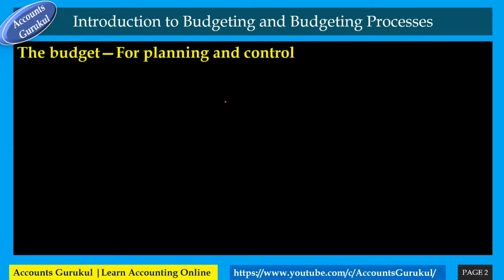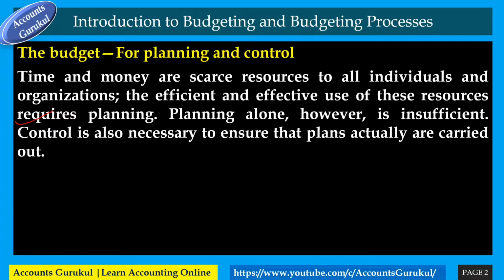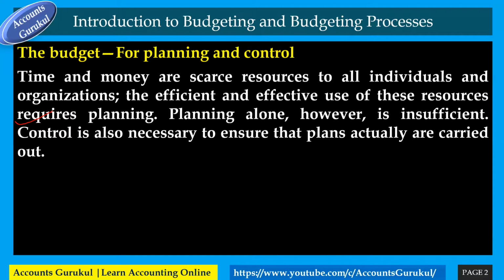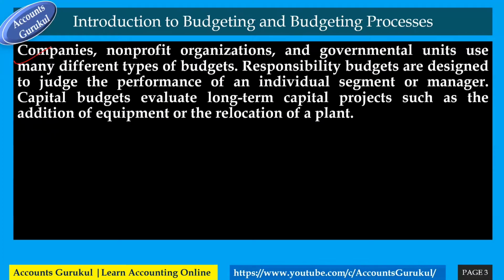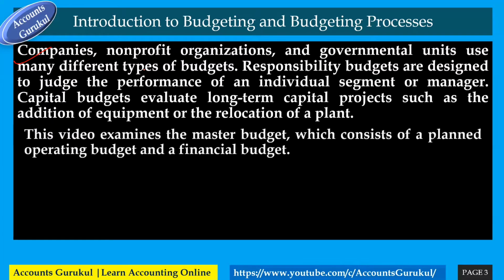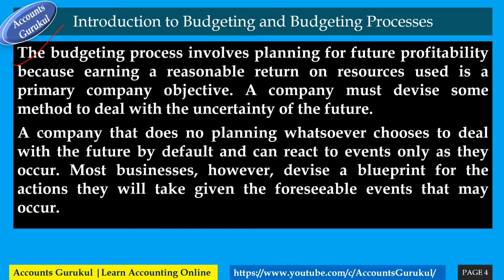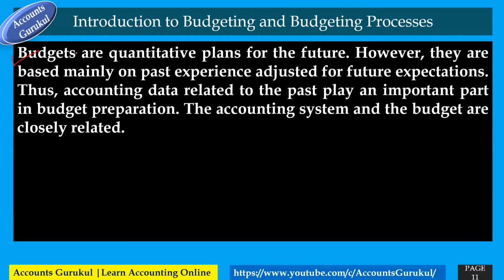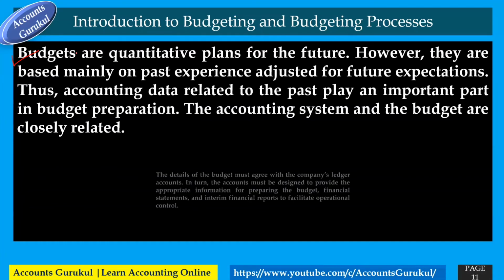FP&A:INTRODUCTION TO BUDGETING AND BUDGETING PROCESSES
FP&A:INTRODUCTION TO BUDGETING AND BUDGETING PROCESSES#AccountsGurukul#